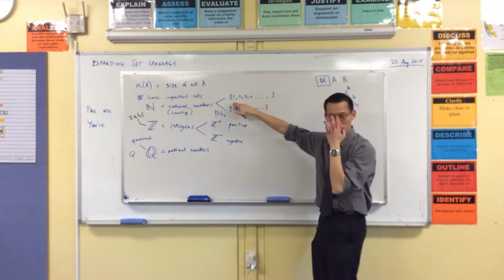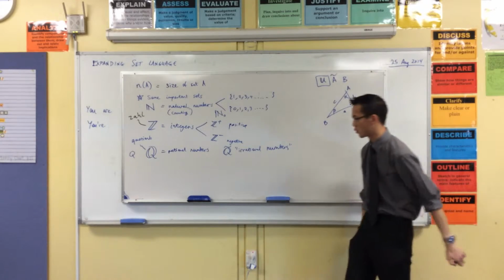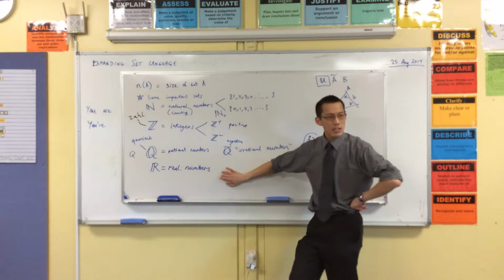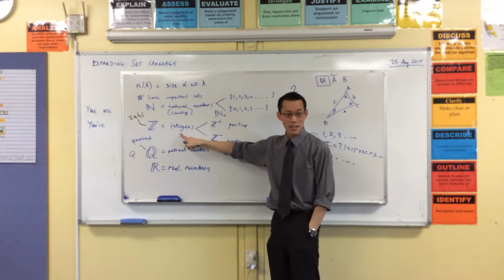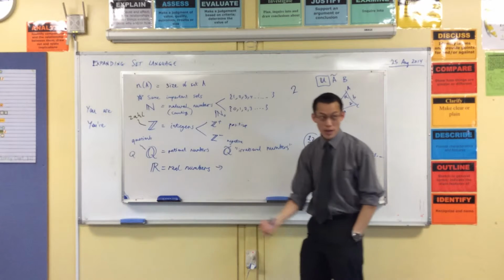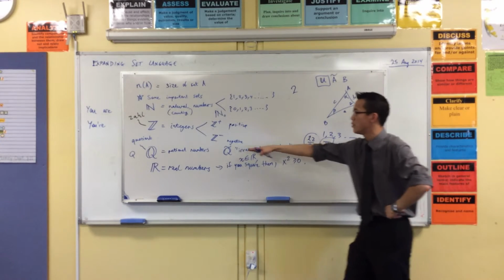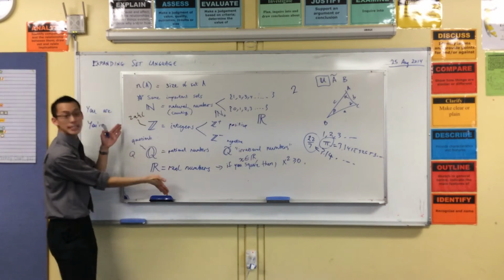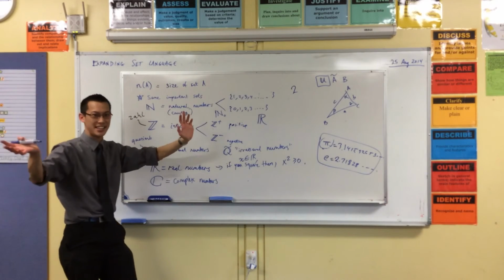Important Sets (2 of 2: Rational, Real & Complex Numbers)